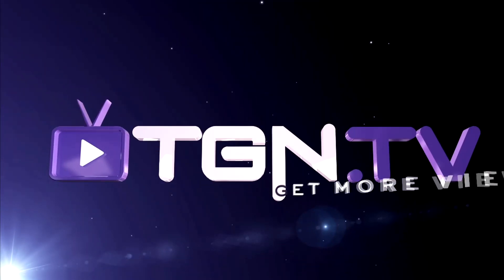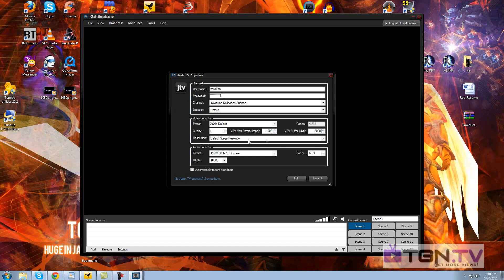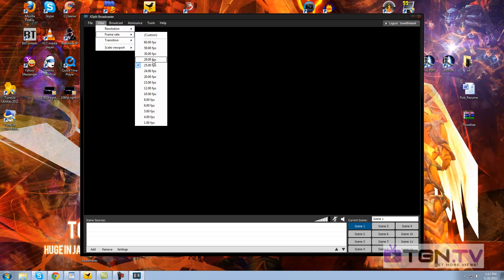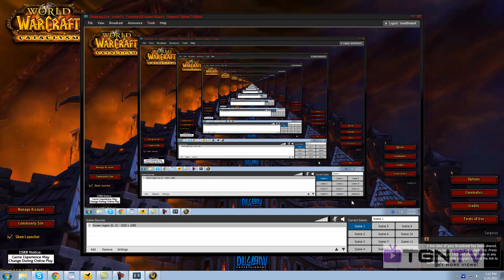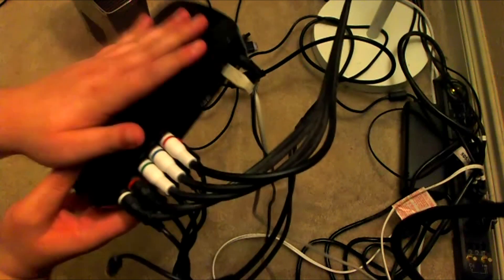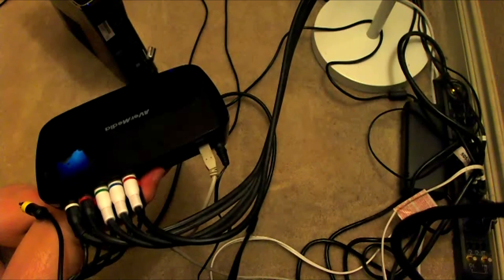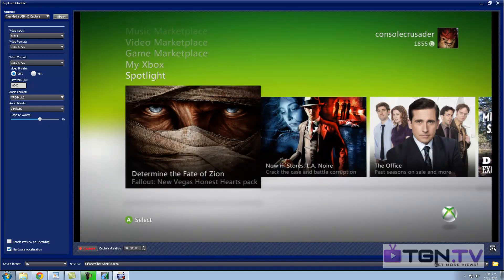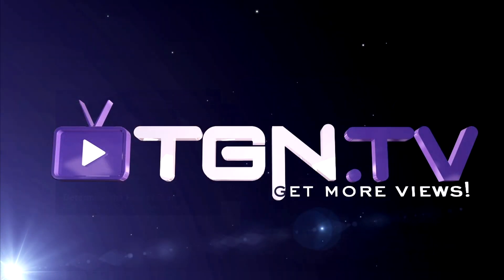Live Stream Tutorial for Console/PC Gaming - XSplit Broadcaster + Avermedia HD DVR USB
This is a tutorial on how I live stream my gaming experience and how I stream from my consoles to my PC.